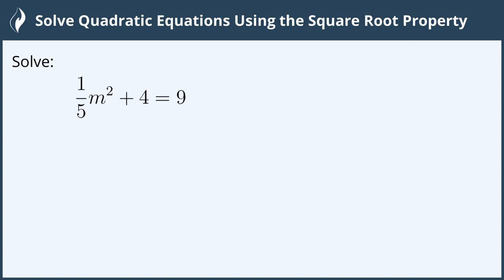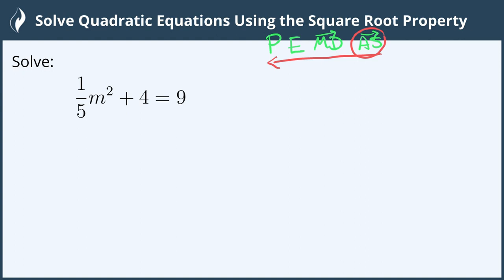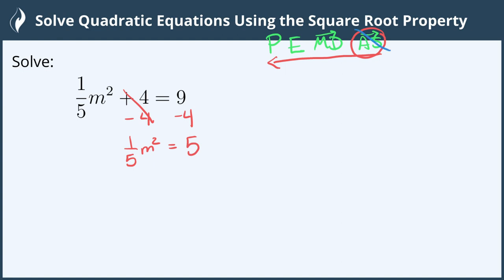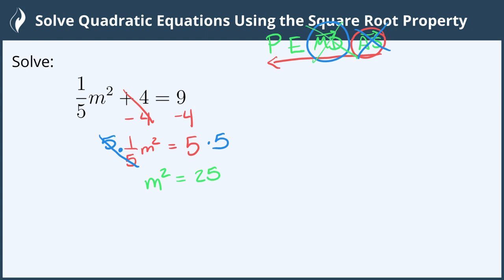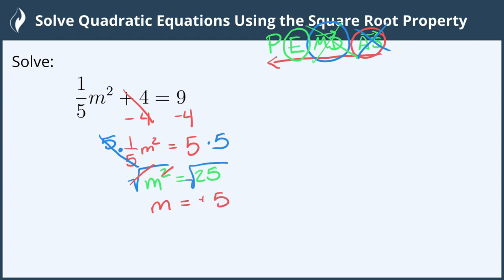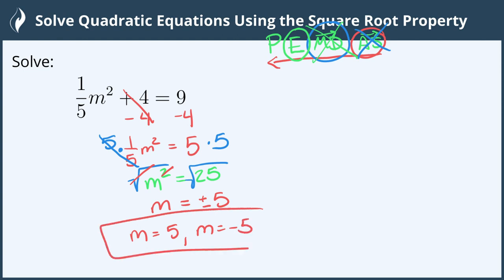Solve Quadratic Equations Using the Square Root Property - 4